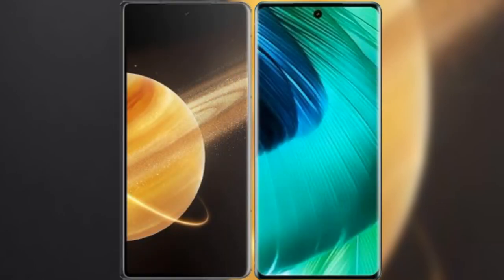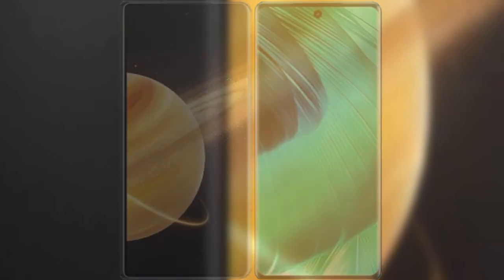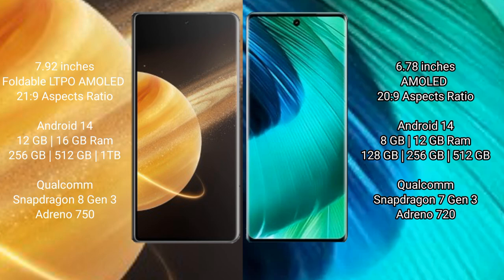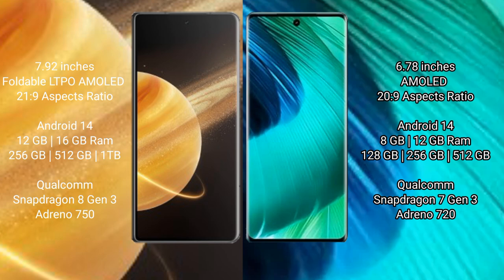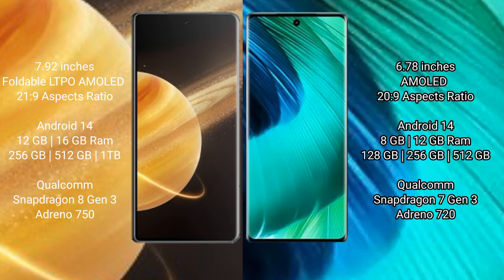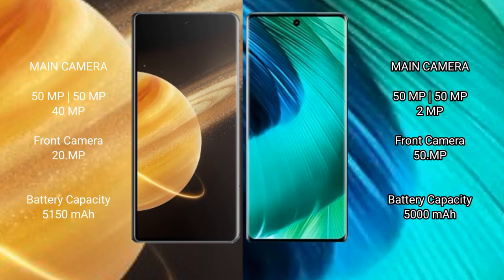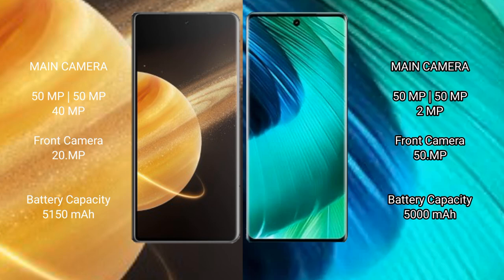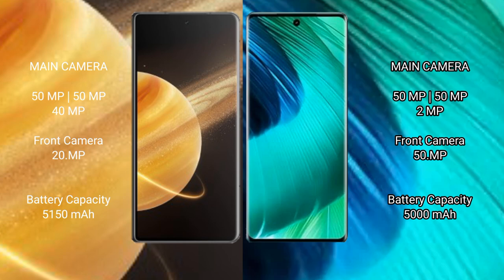Honor Magic V3 vs Vivo V30 Review